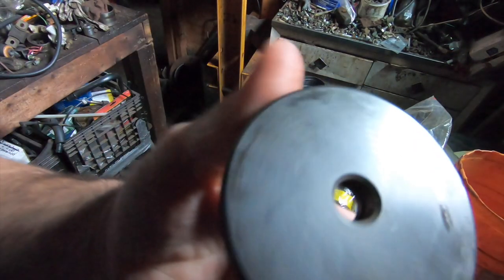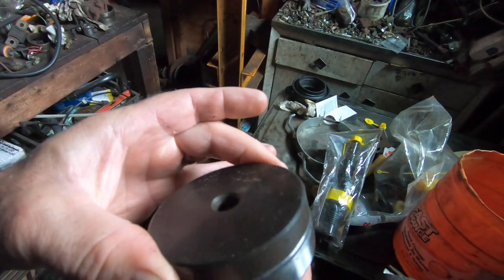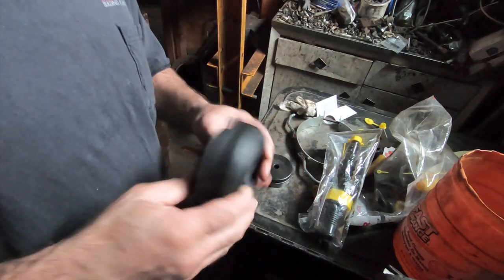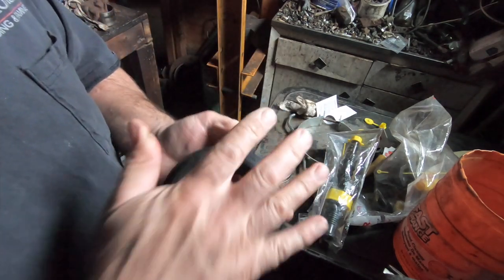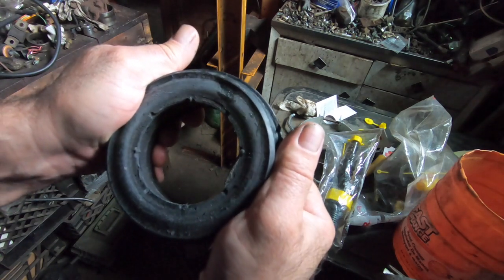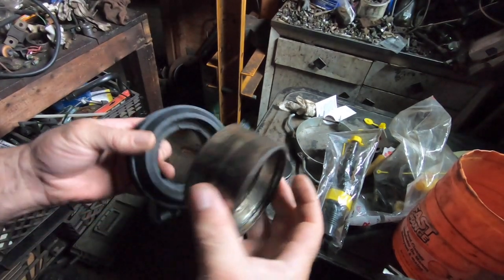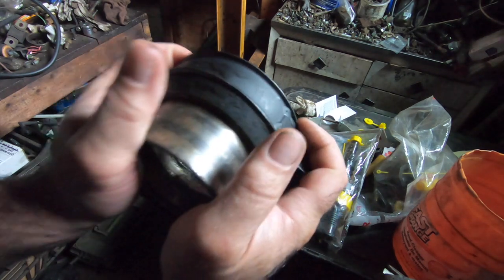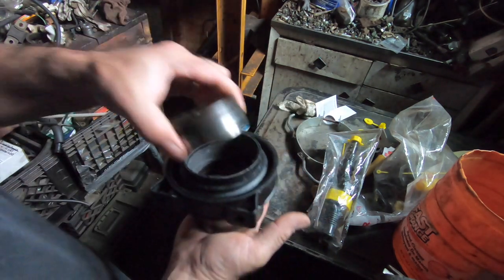'95 Volvo 940 universal joints & carrier / support bearing replacement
Here we'll repair a complaint of "shuddering" just prior to coming to a stop. This was a strange one that had me on the wrong track at first. There was zero vibration or noise at ANY speed ... EXCEPT just prior to stopping, say around 5-8 MPH. The car would shudder fairly violently. Using the E-brake to stop the car made it worse. You already know the problem from the title, but I've never had a u-joint failure present these symptoms in the 35 years I've been around the mechanical side of vehicles.

I also make a big rookie mistake which ruined a new part, so I have to order another one and do the job over again. Did you expect something to go smoothly around here? Didn't think so! LOL!